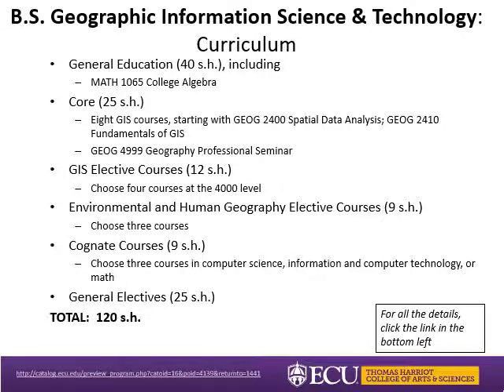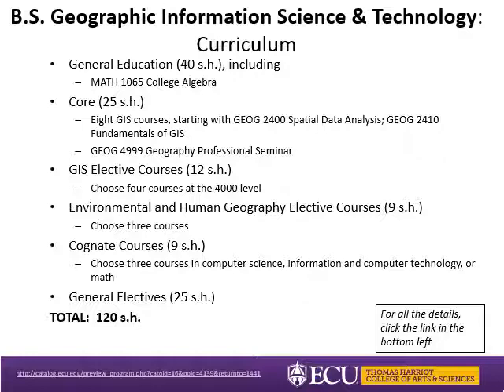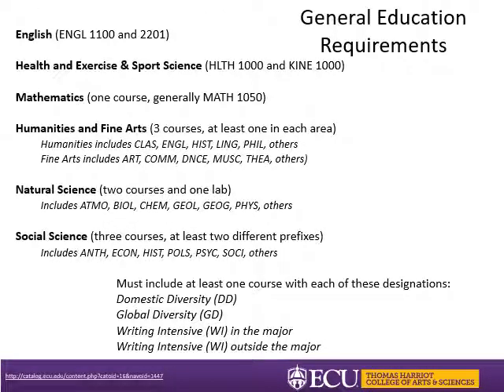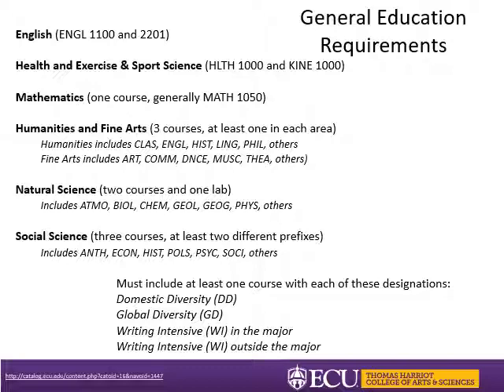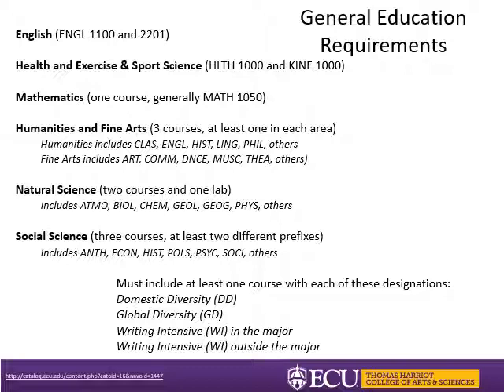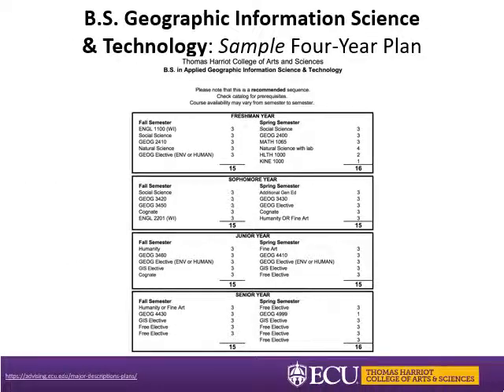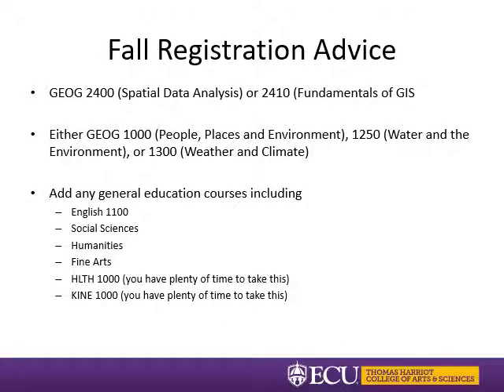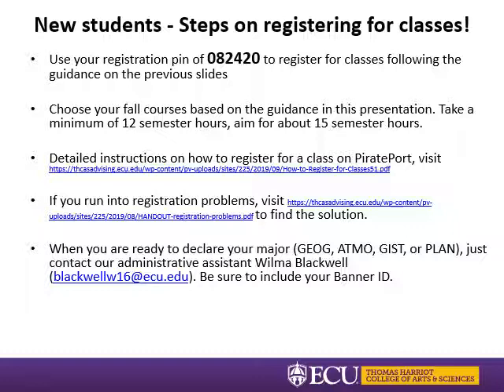THCAS Advising - Geographic Information Science & Technology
ECU THCAS Orientation 2020 - Geographic Information Science & Technology. and https:/
/geography.ecu.edu/